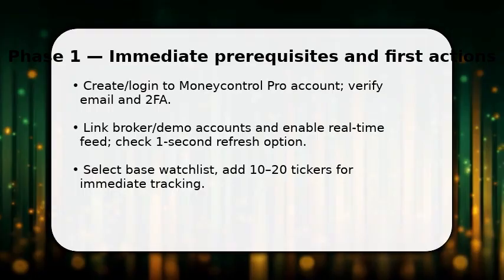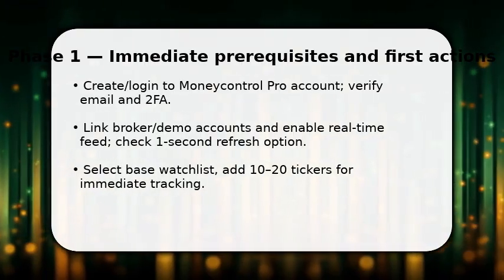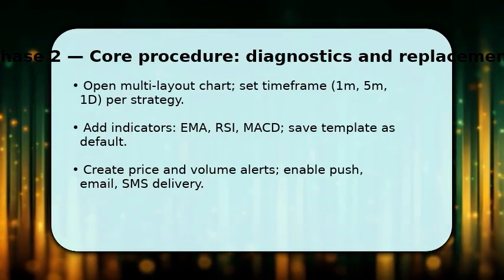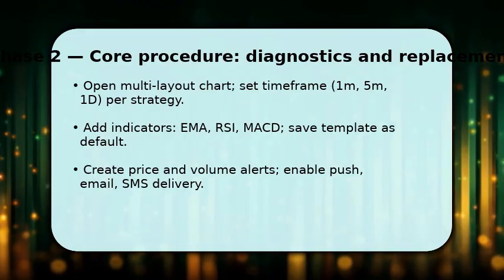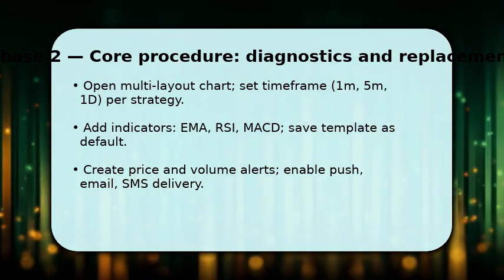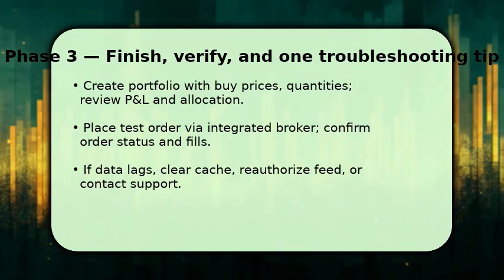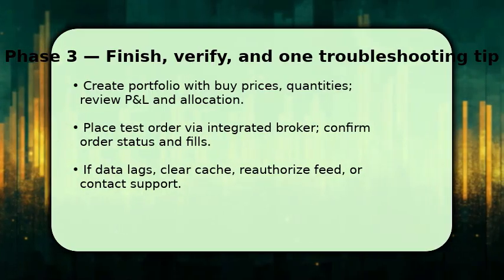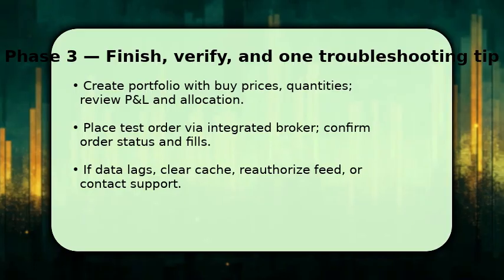How to Use Moneycontrol Pro (only Way)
How to Use Moneycontrol Pro (only Way) | 🔒 Surfshark VPN Deal — Stay private and secure. $1.99/mo + 3 Months Free ▸

Discover the step-bythy way to navigate MoneyControl Pro, a comprehensive financial platform. This video guide will walk you through setting up an account and using various features like stock market analysis tools for informed investment decisions.

MoneyControl, financial tool tutorial, invest in India, stock market MoneyControl Pro, account setup on financial platform